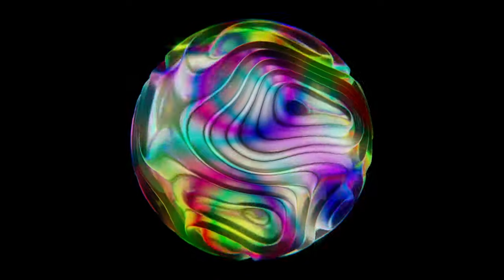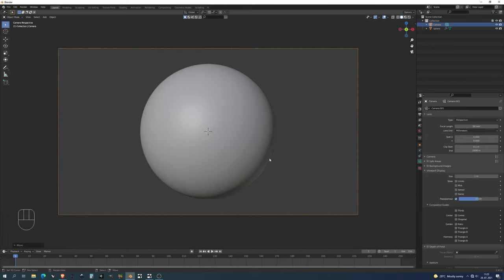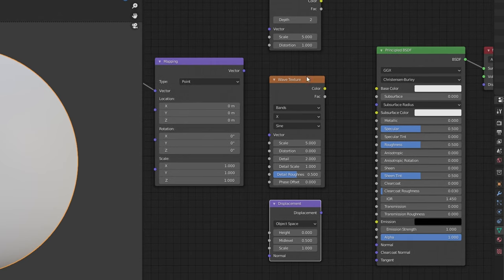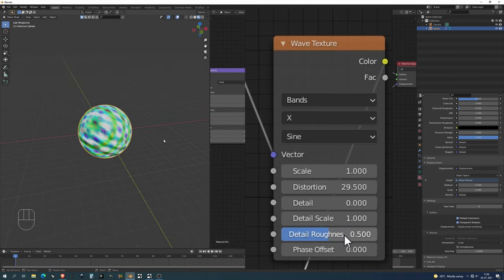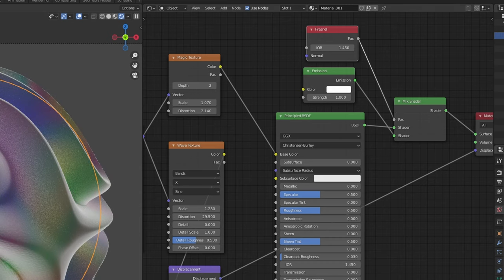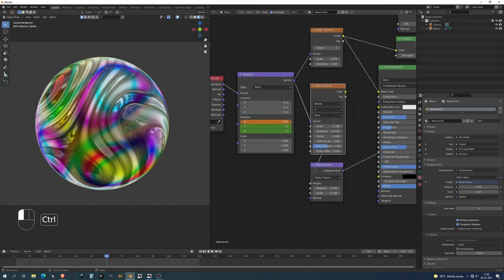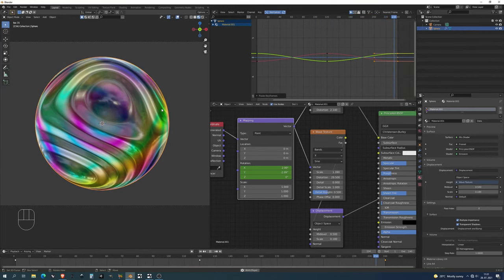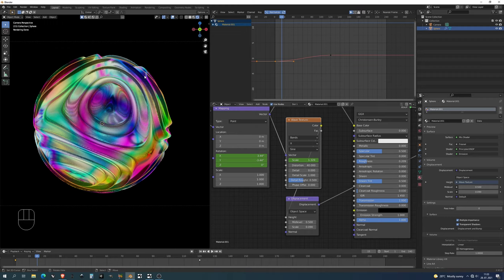BLENDER TASTY TUTORIAL: ABSTRACT SPHERE ANIMATION IN BLENDER 2.93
FREE RESOURCE FILE BELOW!

Time stamps:
00:00 - 00:29 Intro
00:29 - 01:46 Object, Camera and Project Setup
01:46 - 05:54 Shader Setup
05:54 - 06:57 Emission with Fresnel
06:57 - 10:23 Shader Node Keyframe Animation
10:23 - 11:01 Fine Tuning
11:01 - 10:21 Outro

SPECS:
2 NVIDIA RTX2080 Ti

EDITING:
DaVinci Resolve